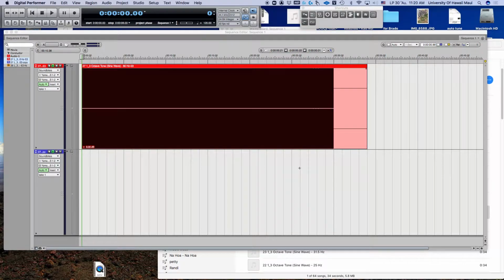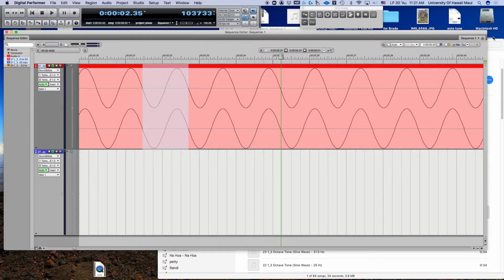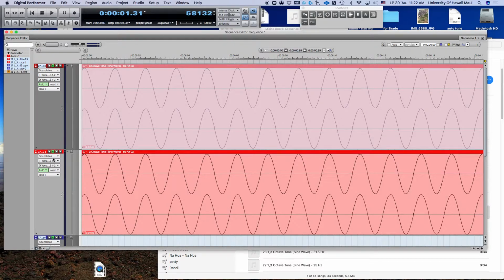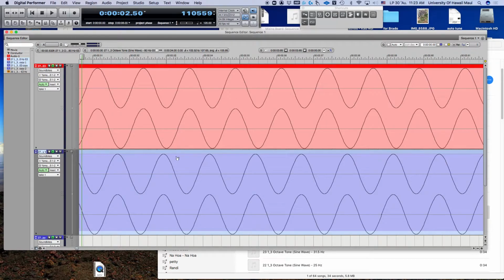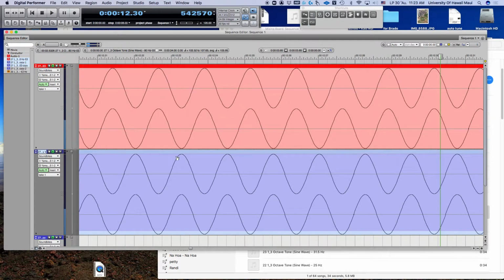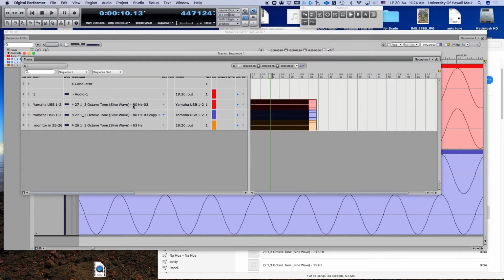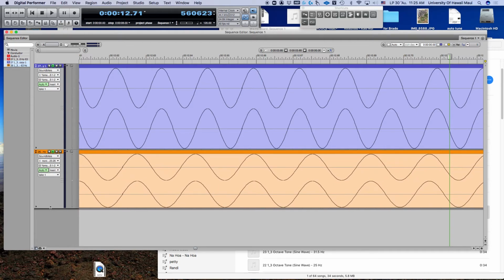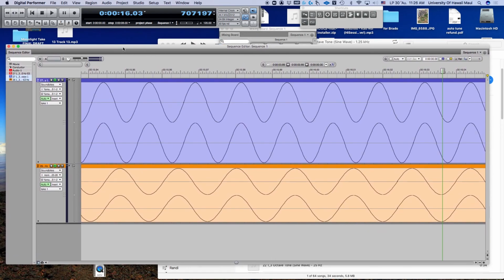phase demo video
Graphic sonic demo of effect of phase on amplitude